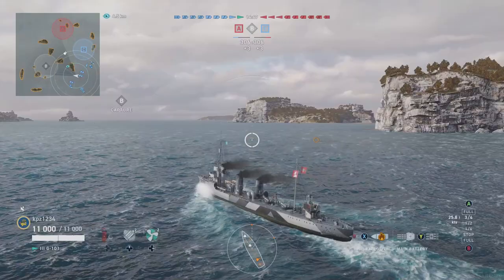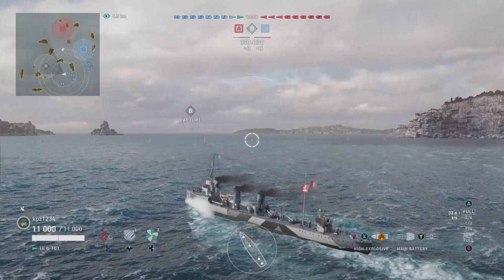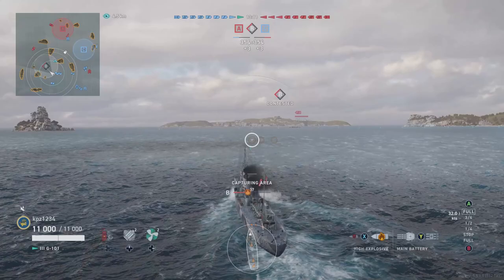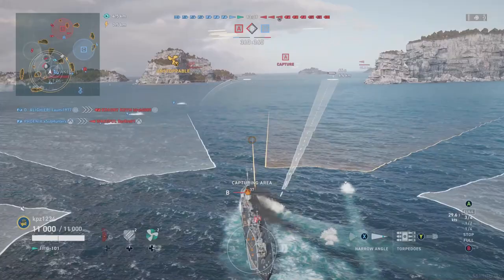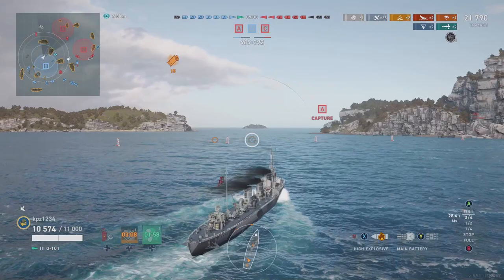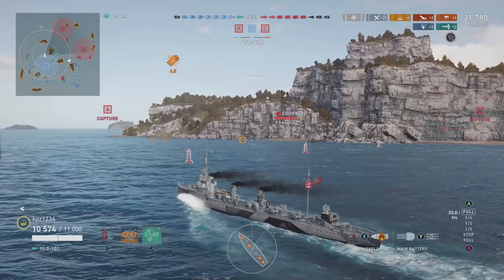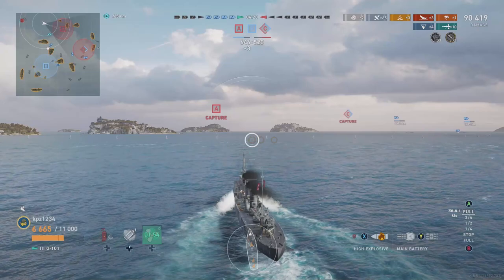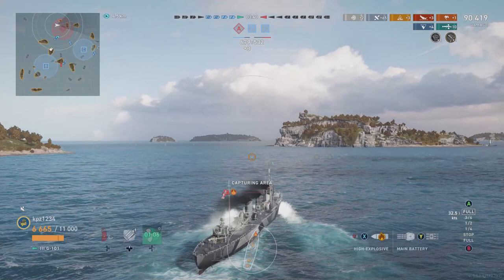Case Study: von Spee at Tier 3 in the G-101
Me trying to convince you to run Von Spee on the Z-44 based on the performance of a Tier III German Premium Destroyer.